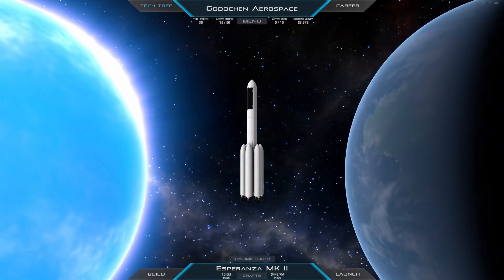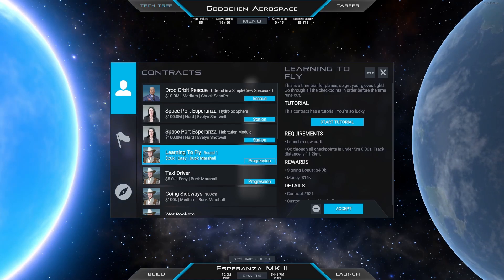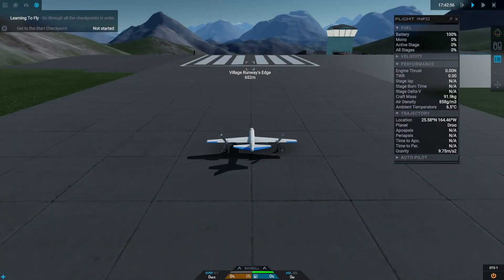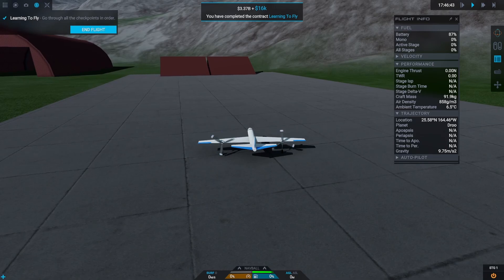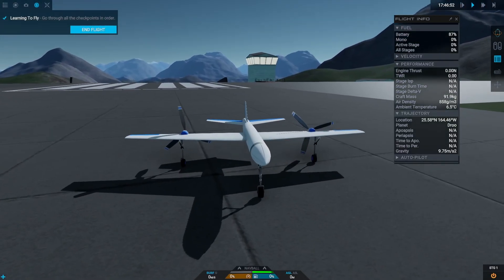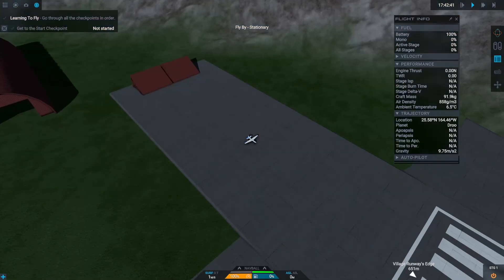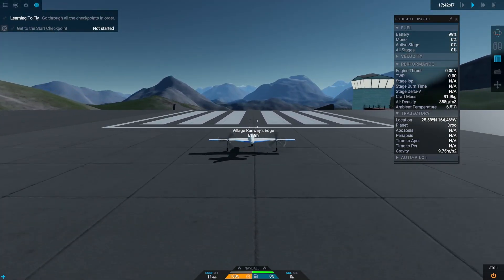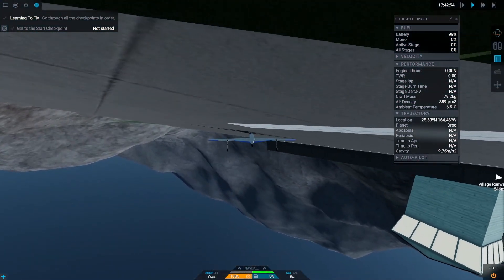Juno: New Origins | Learning To Fly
Chapters:
0:00 Intro
0:06 Mission description
0:19 Building
0:27 Launch
2:17 Failed Landing 1
2:54 failed Landing 2
3:22 Landing
3:47 Mission success
4:13 Outro